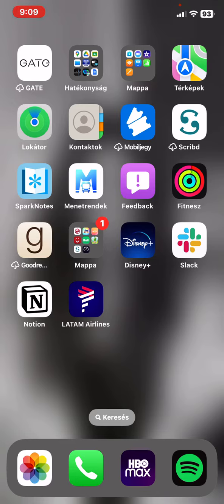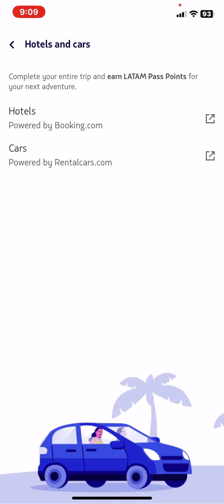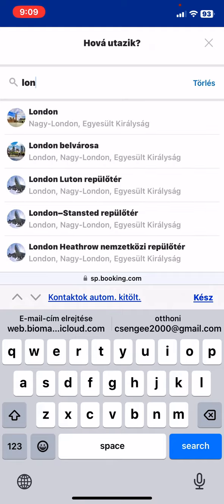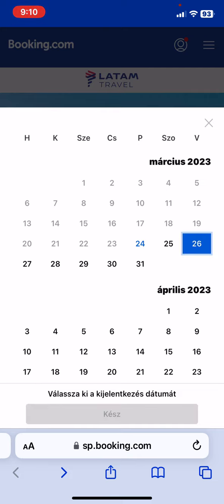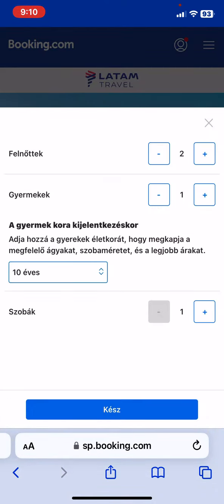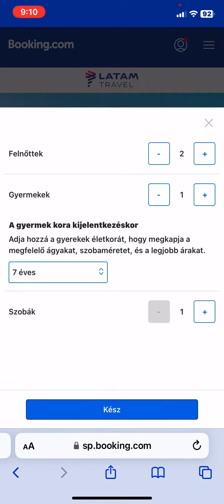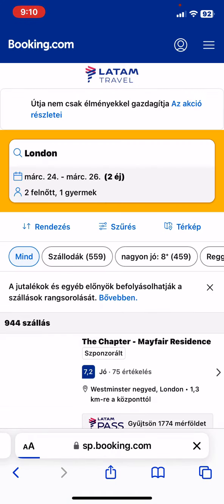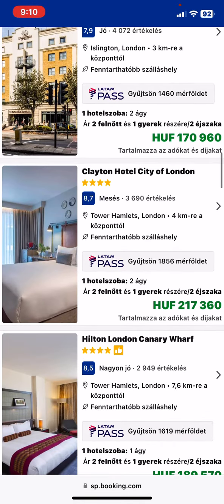How to search for a hotel in LATAM Airlines?